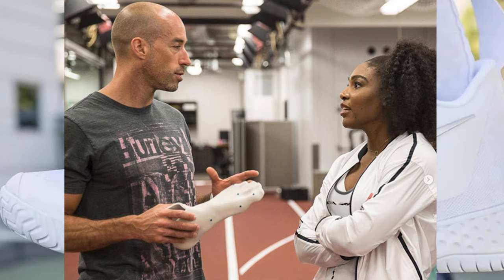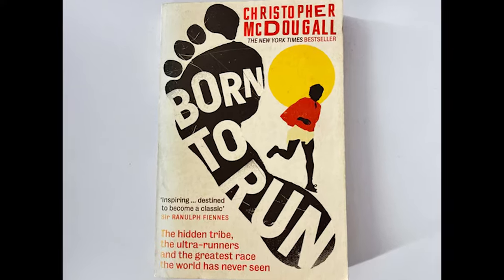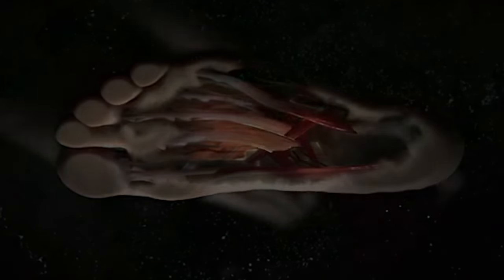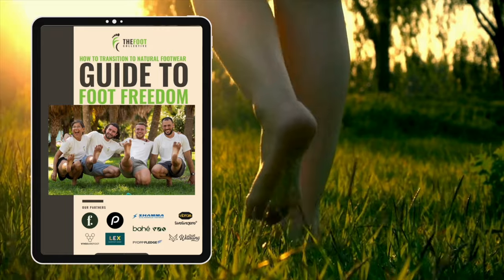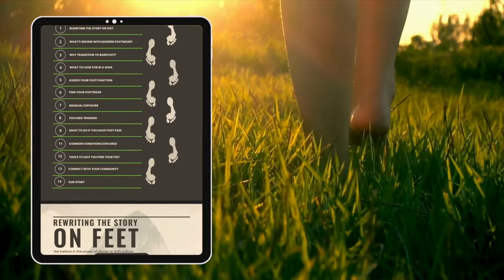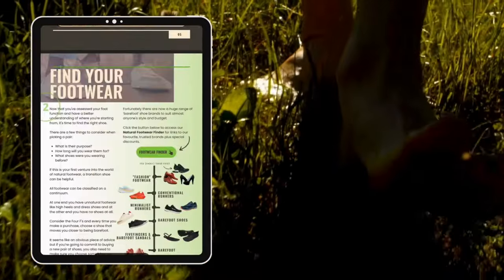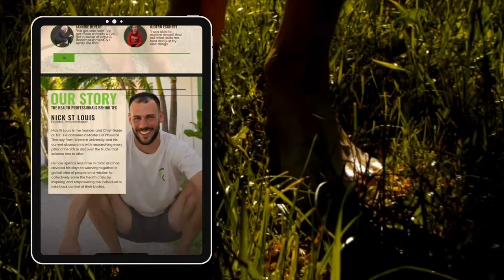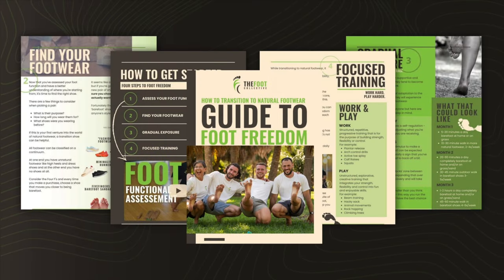Ex-Nike Shoe Designer: The REAL Story Behind The World’s Best Selling Running Shoe With Aaron Cooper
In this episode, Nick interviews Aaron Cooper, a veteran footwear designer at Nike. Aaron shares his journey into the shoe business and his work at Nike, including designing for Nike basketball and bringing on LeBron James. They discuss the evolution of Nike Free and the importance of foot performance. Aaron emphasizes the need for a better understanding of foot health and movement, as well as the challenges in designing footwear that respects the natural shape of the human foot. In this conversation, Aaron and Nick discuss the need for innovation in footwear design and the resistance to change in the industry. They highlight the importance of fit and feel in athletic footwear and the demand for natural footwear that enhances foot function. They also explore the business decision-making process behind footwear innovation and the role of education in shifting consumer demand. Aaron shares his projects in creating foot-centric products and the potential of insoles as a Trojan horse for raising awareness. They conclude with their excitement for the future of foot health and footwear.

Chapters
00:00
Introduction and Background
03:12
The Journey to Nike
06:02
Nike Basketball and Designing for Athletes
09:46
The Evolution of Nike Free and Foot Performance
25:01
The Importance of Foot Health and Movement
28:53
Challenges in Footwear Design and Evolution
31:45
Questioning the Status Quo in Footwear Design
33:10
The Importance of Fit and Feel in Athletic Footwear
33:45
The Need for Natural Footwear
36:17
Resistance to Change in the Footwear Industry
39:11
The Business Decision Behind Footwear Innovation
41:26
The Role of Education in Shifting Consumer Demand
44:11
The Importance of Empathy in Product Development
45:05
Creating Footwear for Everyday Use and Sports
48:04
The Potential of Insoles as a Trojan Horse
54:52
Designing Foot-Centric Products
58:30
Raising Awareness and Demand for Foot-Healthy Products

Dream Chaser - Lunareh
Written By - Wiriyapa Chansuwong
Performed & Produced By - Lunareh